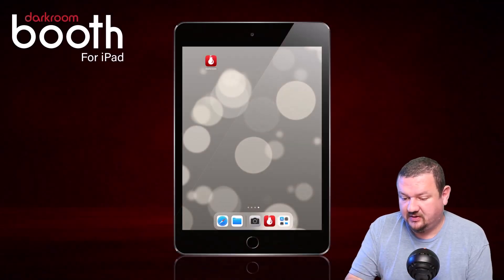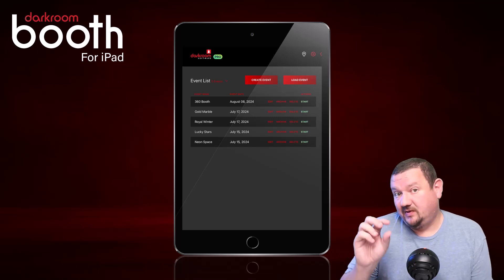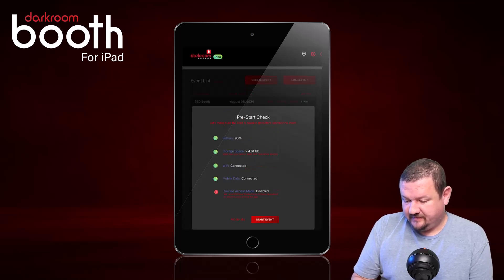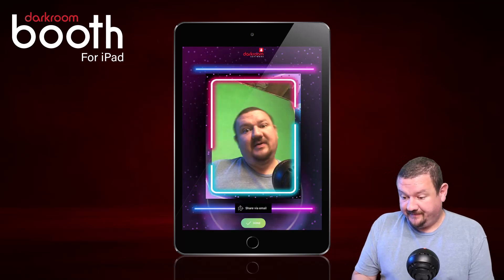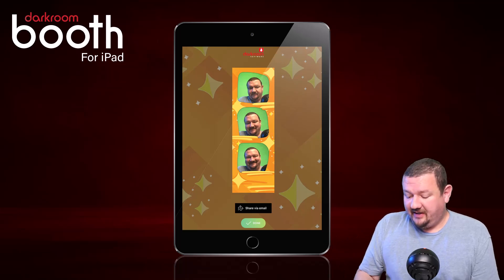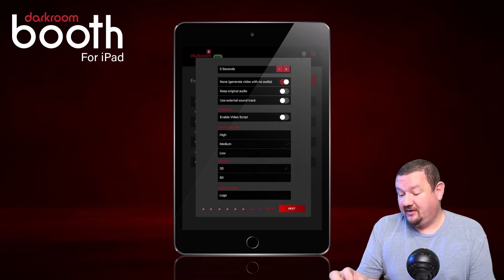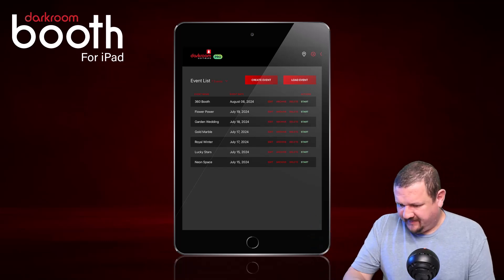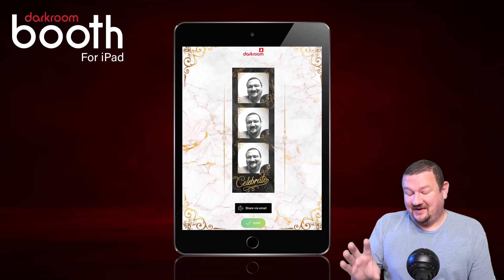360, Video, and Sample Events in Booth for iPad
Darkroom Software has added a video option in Darkroom Booth for iPad. You can now use Booth for iPad with your 360 Booth or capture video testimonials at a wedding/event!  We also have 10 sample events available to download and use for free!

0:00 Into
0:40 How to Download and Load Sample Events
2:20 Testing & Previewing a Few Sample Events
5:02 New Video Options
7:00 Outro